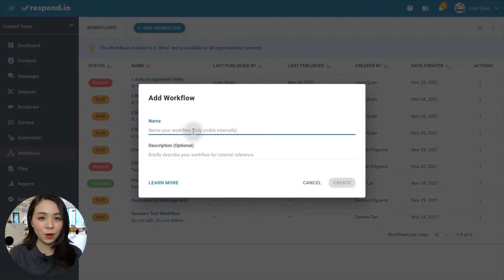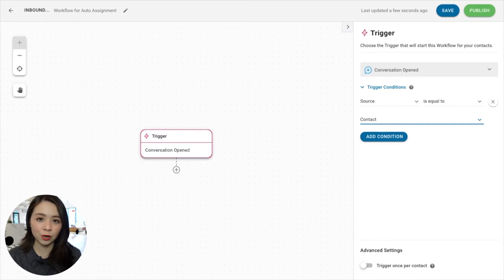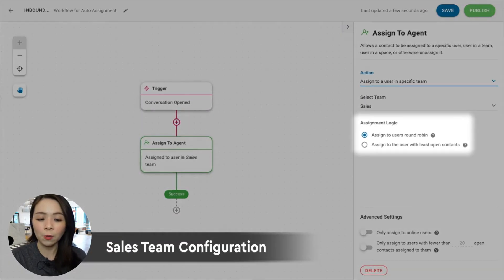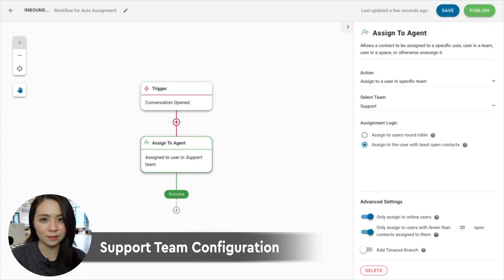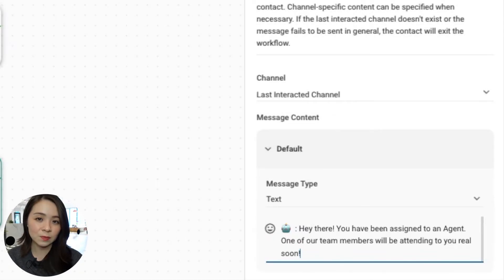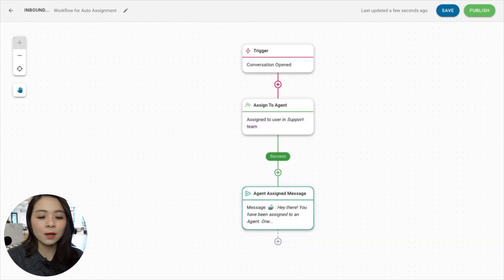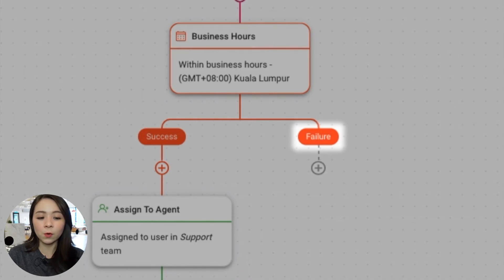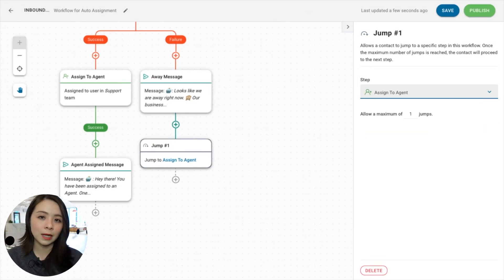Automatic Assignment with respond.io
✅ Sign up for a FREE respond.io trial account to start messaging

Manually assigning agents to contacts can be a tedious task. Automatic Assignment facilitates the distribution of Inbound Conversations to the right agent in a team. Automating this process saves time and effort for platform Users and Contacts, resulting in a better overall experience for both. Plus, automatically assigning contacts to agents is easy on our platform. In this video, we'll explain how to set up Auto Assignment using respond.io Workflows.